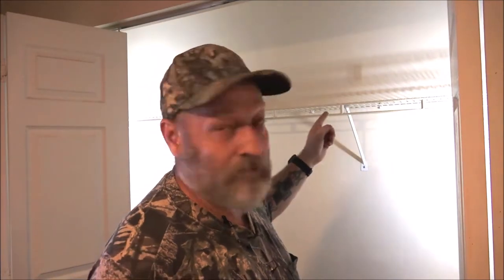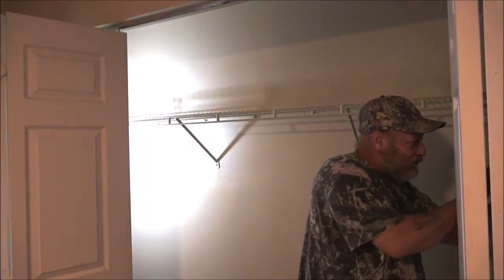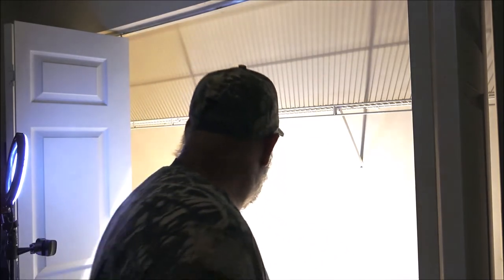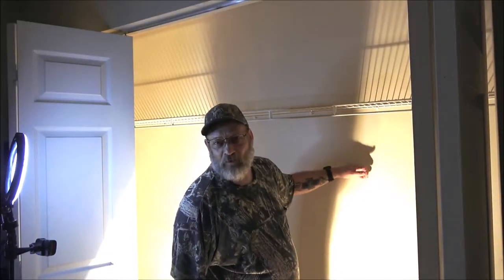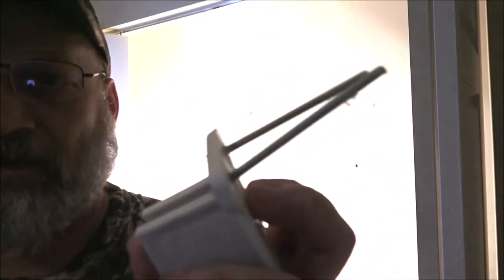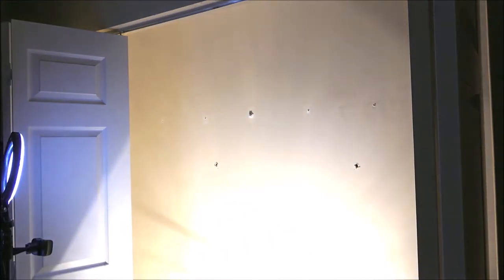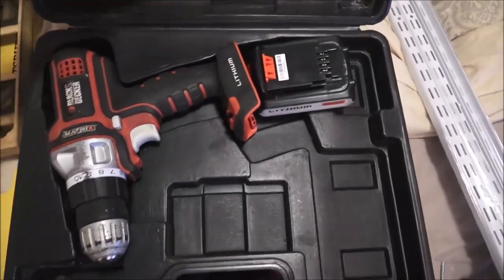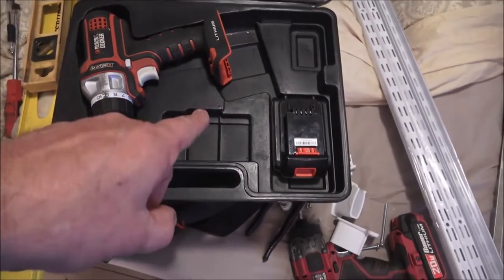Closetmaid Shelftrack Closet Organizer Installation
This product is not worth the money.